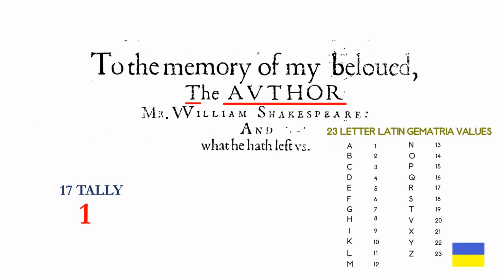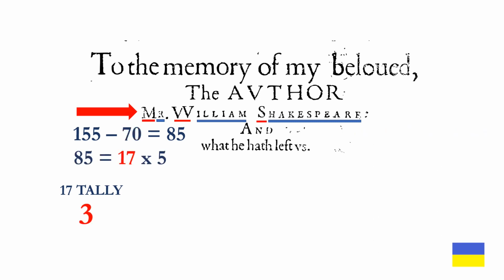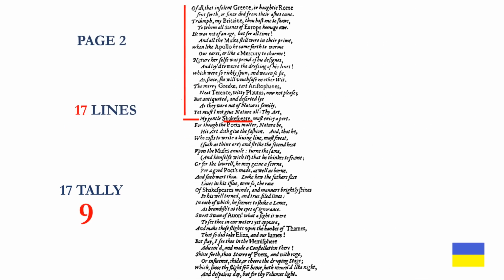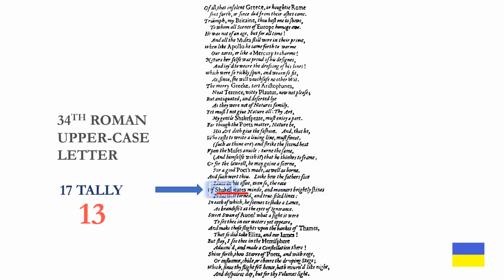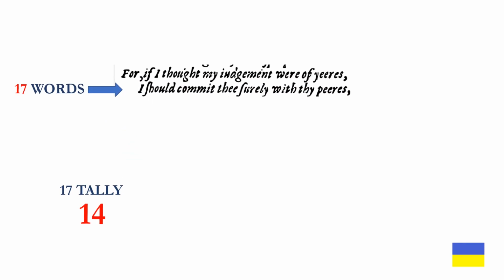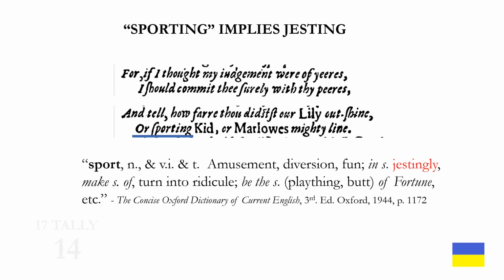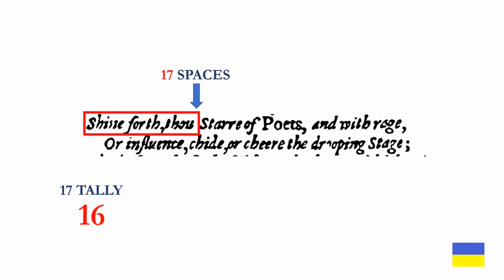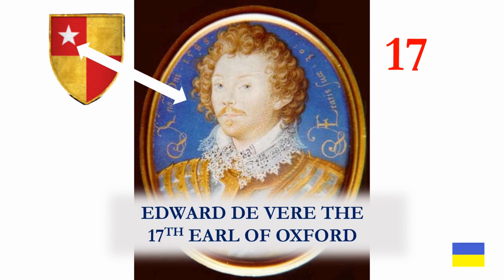Not Lily, Nor Kid, Nor Marlowe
Generations of researchers and scholars have made the claim that Christopher Marlowe was the true writer behind the name William Shakespeare. This is based on evidence that Marlowe was a university-trained commoner, that his extant plays and poems show he was trying to be like Shakespeare, that his was the most sophisticated writing other than Shakespeare’s, and that the Stratford claim is not based on good evidence.

There is however evidence in Jonson’s poem from the front matter of the First Folio which says neither Marlowe, nor, Lily, nor Kid for that matter wrote the plays inside the book. It comes in the form of numerical puzzles and hints which I have previously gone over in Secrets of Jonson’s Ode Part One. In this presentation I will go over some of those clues again in a shorter form to show how Jonson tells readers Marlowe was not the hidden author, but that Edward de Vere, the 17th Earl of Oxford was.
This first-hand evidence should put in doubt the idea that Christopher Marlowe wrote using the pen name William Shakespeare.

This is a sequel to my videos Secrets In Jonson’s Ode Parts 1 and 2.
Some useful links:
AUTHORSHIP BOOK
Journalist Elizabeth Winkler has written the best book on the history of the Shakespeare Authorship Question to date, When Shakespeare Was a Woman and Other Heresies: How Doubting the Bard Became the Biggest Taboo in Literature currently available on Amazon and where fine books are sold.
The first link is to a YouTube video interview with her from 2020, the rest are to her book.
VIDEO CHANNELS
I recommend starting with Alexander’s playlist Who Knew before diving into the other playlists.
John Anthony’s detailed videos are mostly on the sonnets. I recommend starting with his first video since the rest follow from it
Groundbreaker Films has an excellent multi-award winning documentary and excerpts can be viewed on their channel
PODCASTS
Steven Sable is the host of the always entertaining podcast Don’t Quill the Messenger on the Dragon Wagon podcast network. He and his guests informally explore the authorship game in entertaining converstations which run the entire range of ideas and perspectives on the authorship issue.
The De Vere Society has recently launched their own podcast series 174T:
Here is a new podcast called Much Ado About the AQ hosted by Acast:
OXFORDIAN SITES
The best sites to start with information on de Vere are the following: